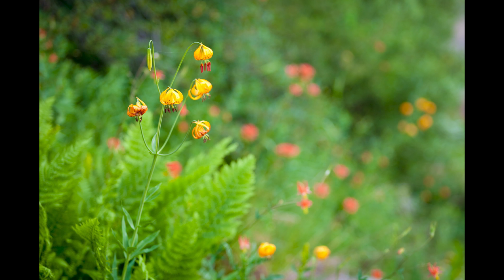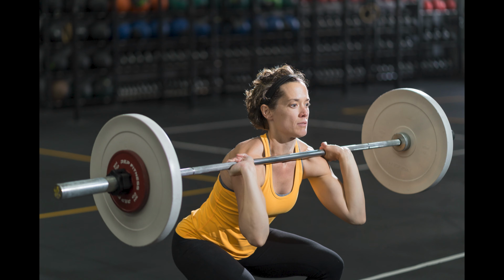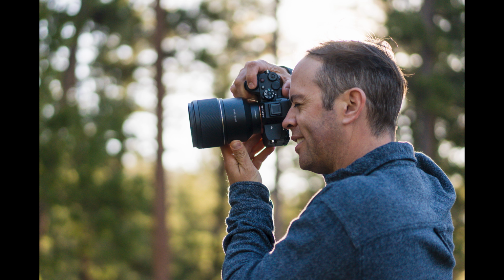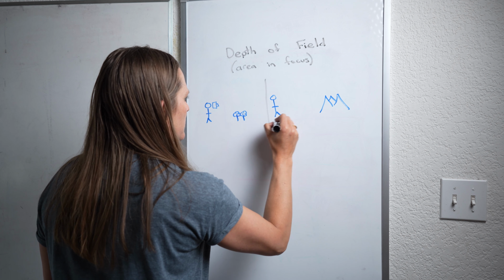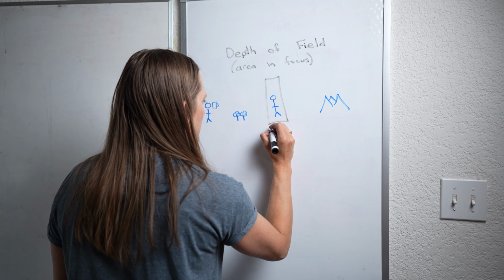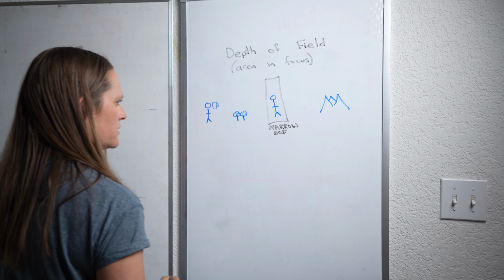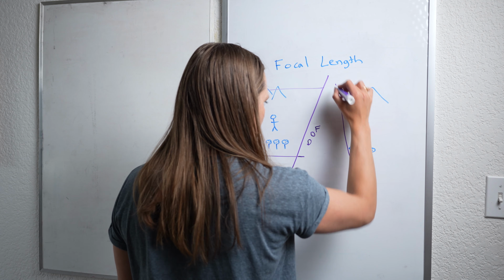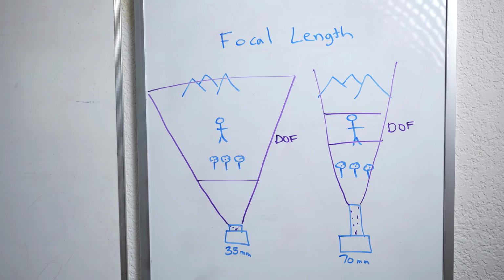Understanding Bokeh in Photography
Want to understand bokeh in photography? This video should give you a good understanding as well as some practical tips.